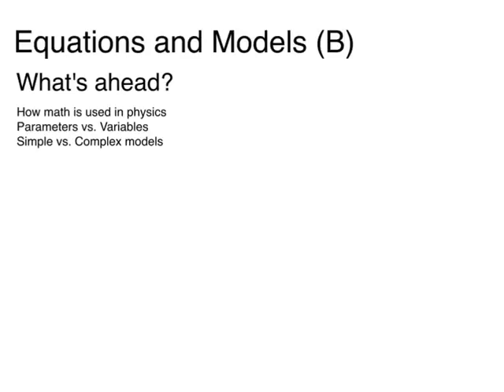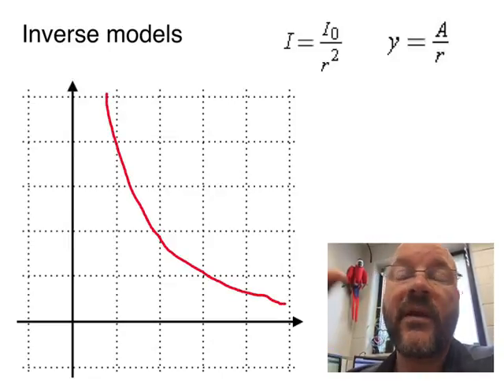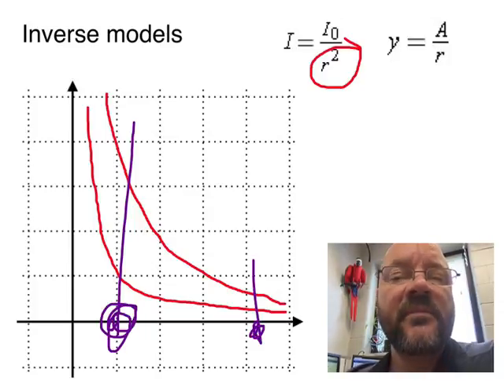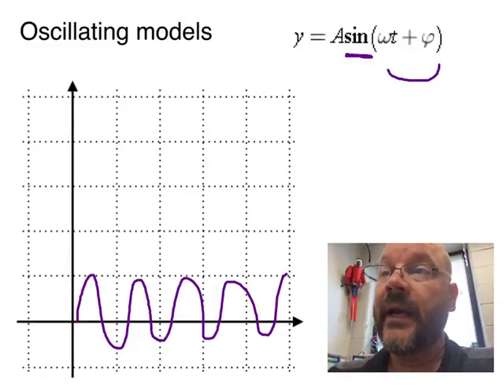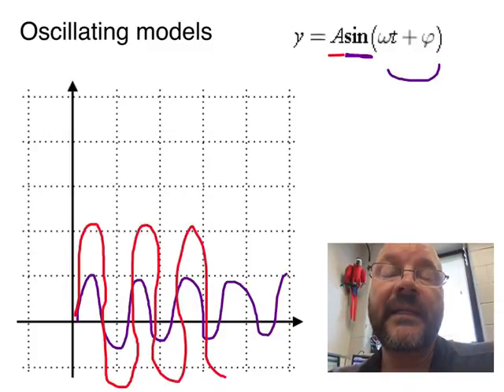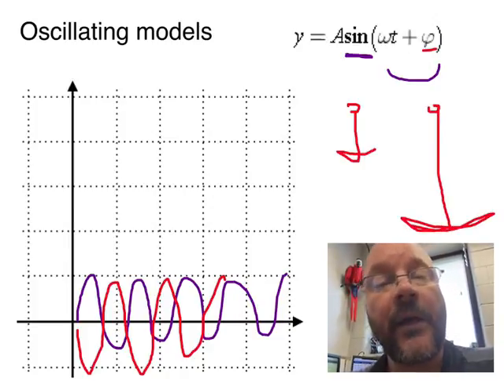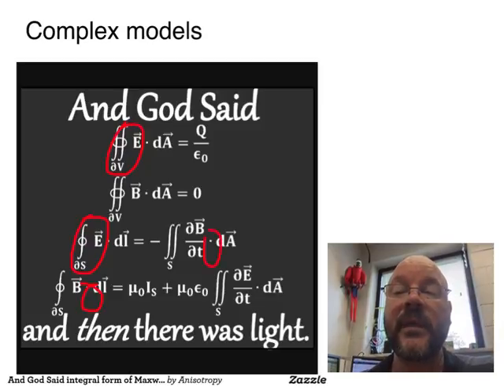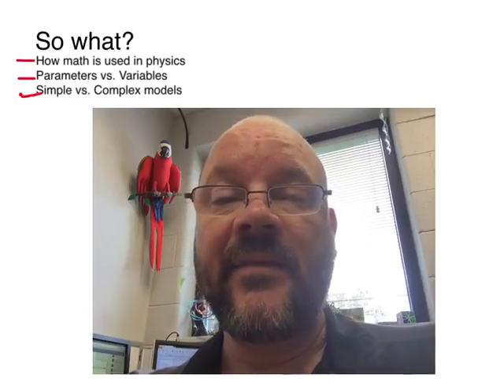Equations and Models B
Part 2 of using equations in physics